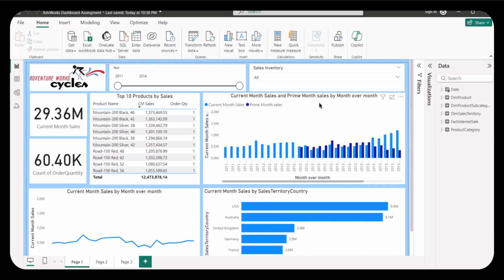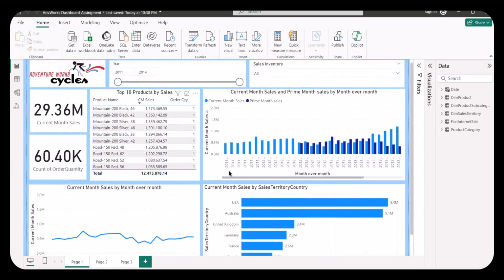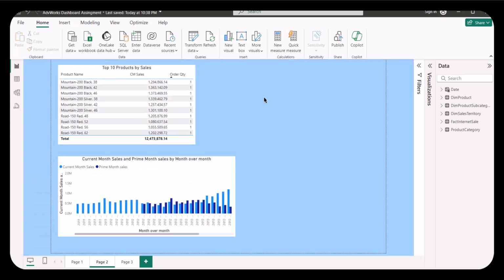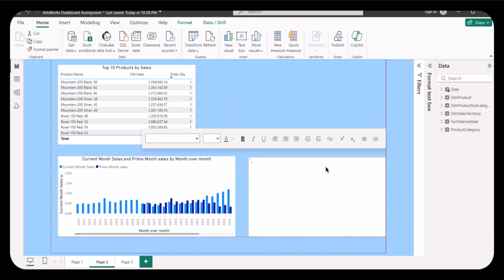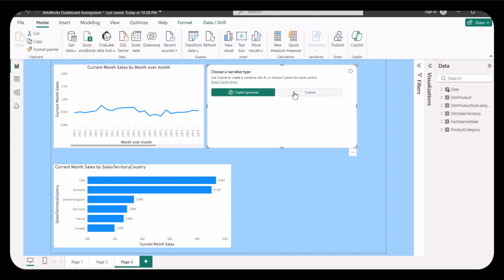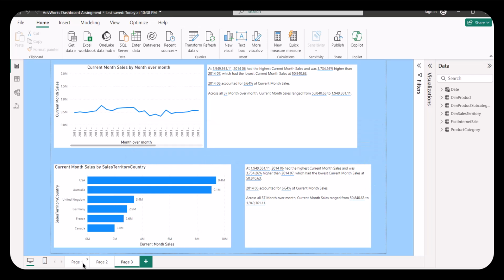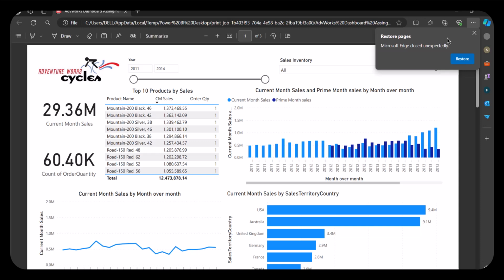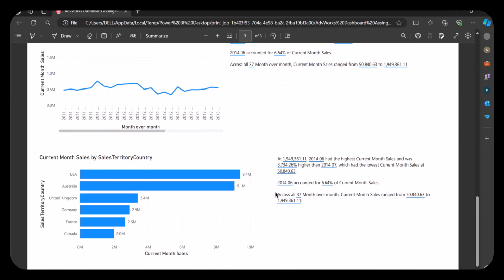Save Microsoft Power BI plots as report PDF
Saving Microsoft Power BI plots as a report PDF involves exporting visualizations and data summaries created within Power BI into a portable document format (PDF). This process captures the interactive charts, graphs, and dashboards designed in Power BI, converting them into a static, printable format suitable for sharing or archiving. It enables users to preserve and distribute insights derived from data analysis performed within the Power BI environment in a concise and visually appealing document.

If you want to:
✔️ Preserve interactive charts, graphs, and dashboards in a static format.
✔️ Convert visualizations into a printable and shareable document.
✔️ Archive data summaries and insights effectively.
✔️ Facilitate the distribution of analytical results.
✔️ Ensure that visual data remains accessible and readable offline.
✔️ Maintain the integrity of visual designs and data insights.
✔️ Create concise and visually appealing reports for stakeholders.

We specialize in creating customized dashboards tailored to your company's needs.

Our dashboards have been delivered to hundreds of professionals at leading companies, educational institutions, service industries, e-commerce and retail brands, and IT businesses worldwide.

Save Microsoft Power BI plots as report PDF, Power BI PDF export, Power BI static format, Power BI printable document, Power BI shareable document, Power BI archive data summaries, Power BI insights archive, Power BI analytical results distribution, Power BI offline accessibility, Power BI readable offline, Power BI visual designs integrity, Power BI data insights integrity, Power BI concise reports, Power BI visually appealing reports, Power BI stakeholder reports, Power BI charts to PDF, Power BI graphs to PDF, Power BI dashboards to PDF.